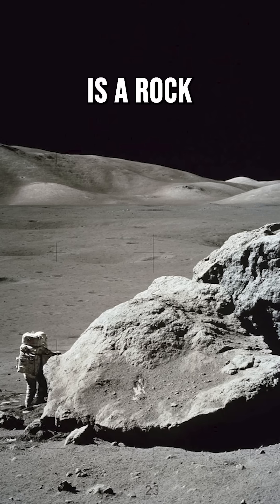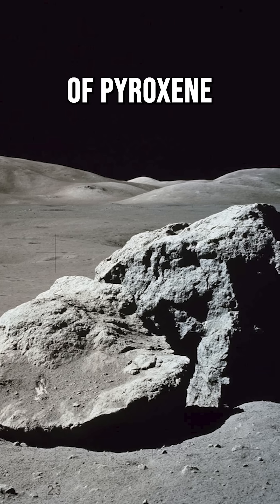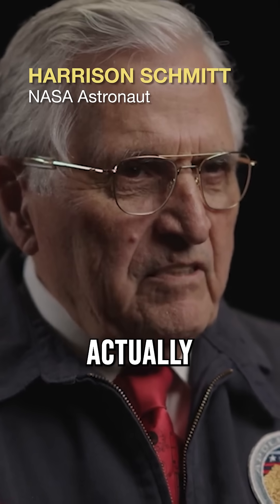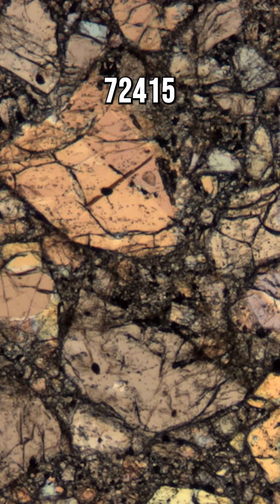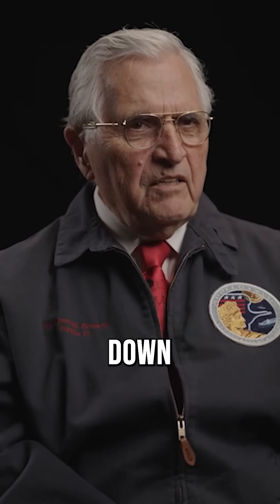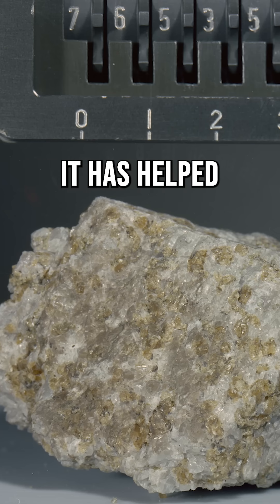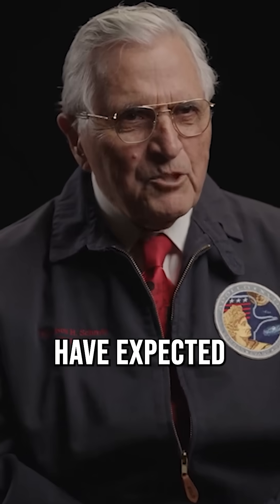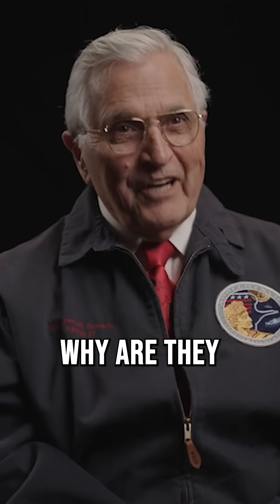What Moon Rocks Actually Teach Us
Support the American Veterans Center's mission to preserve the legacy and history of our heroes by making a tax-deductible donation today